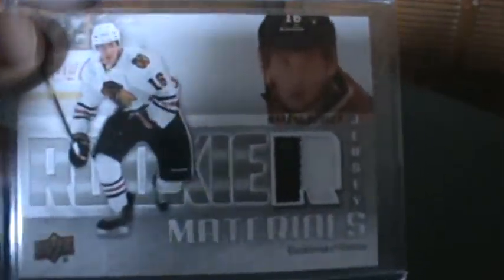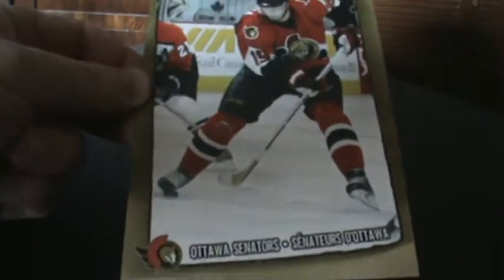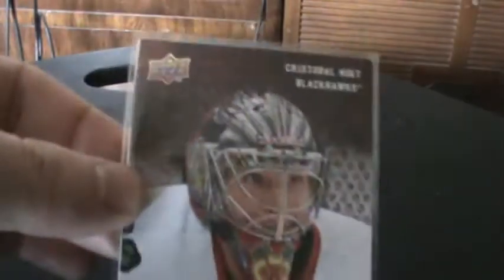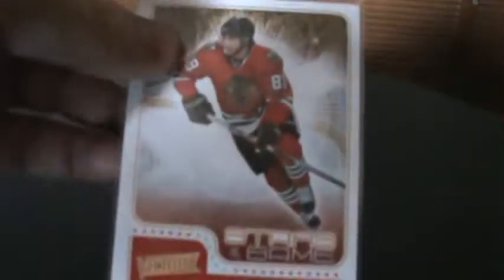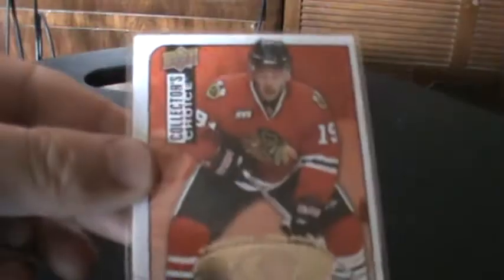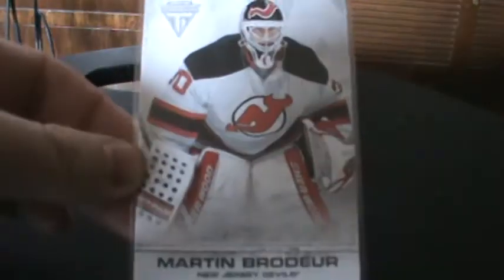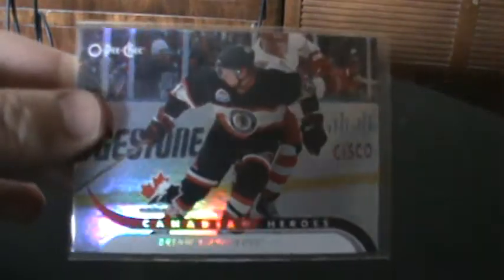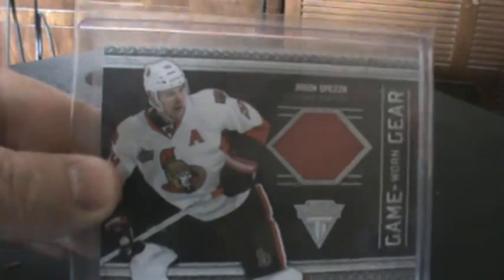Mailday from ebay, phxfan19, and Blacksheep217